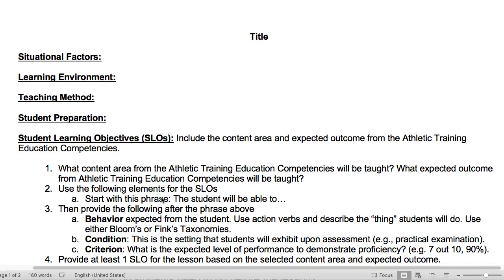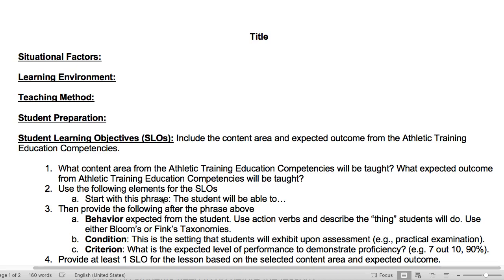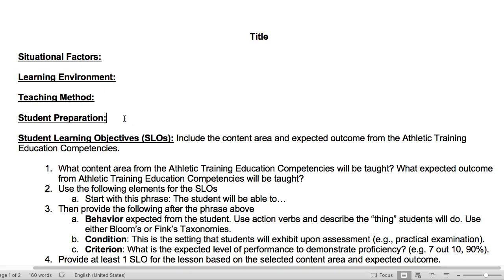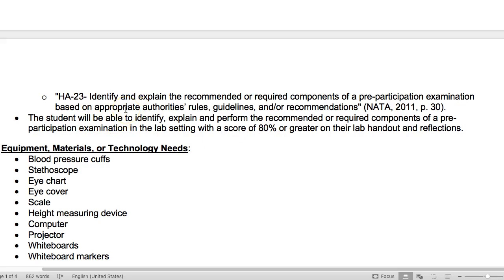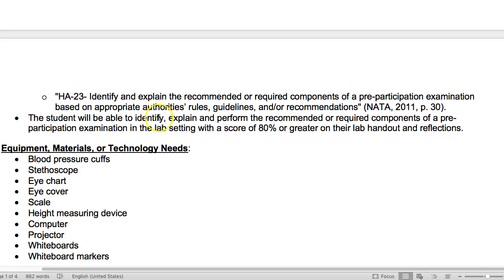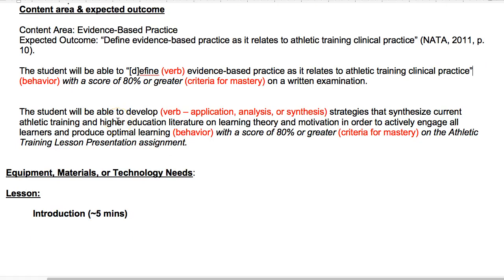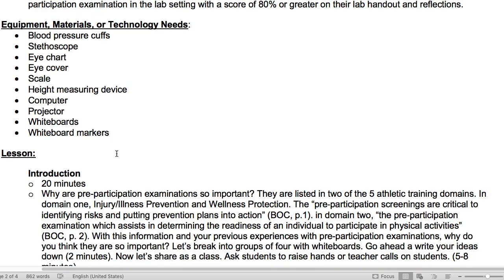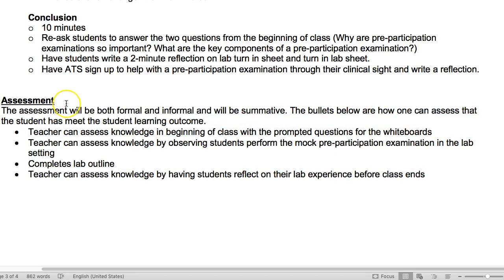ATR 710 Lesson Plan Fink, 2003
Overview of lesson plan development using Fink's (2003) model. This is part of a post-professional Master of Arts in Athletic Training program offered at Fresno Pacific University